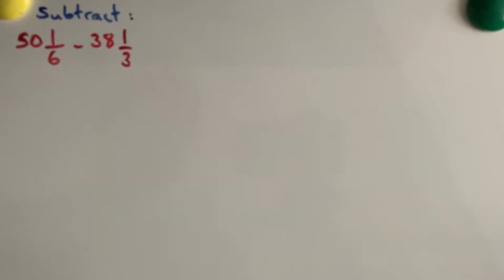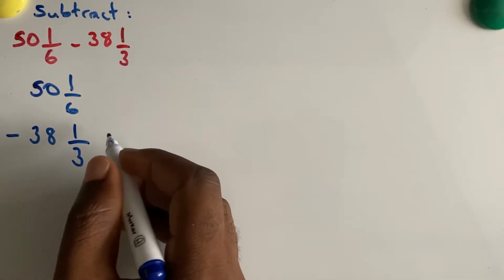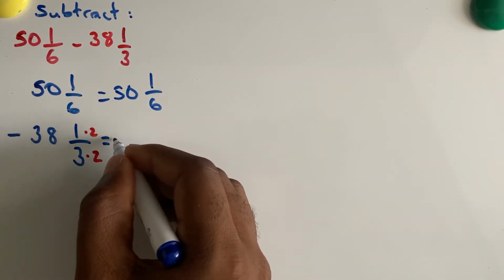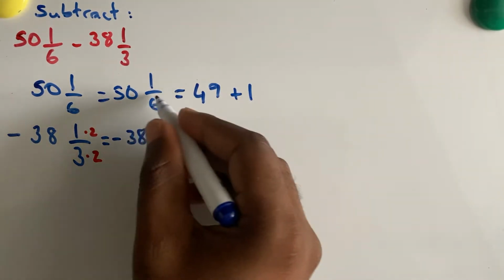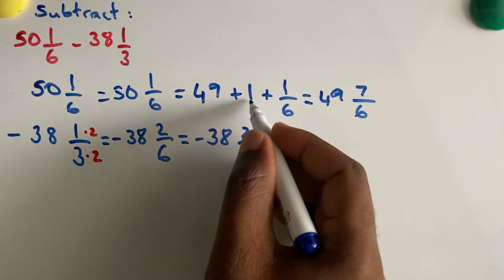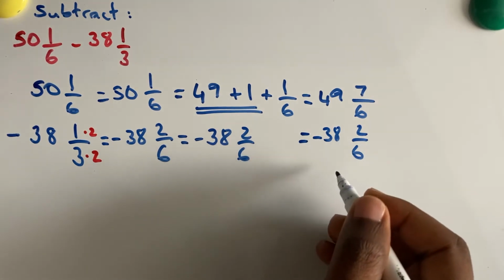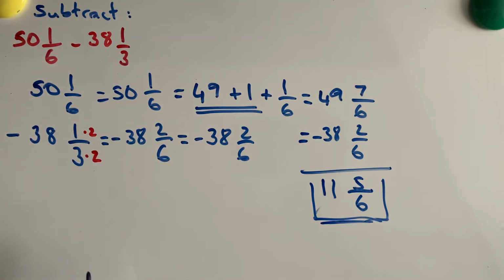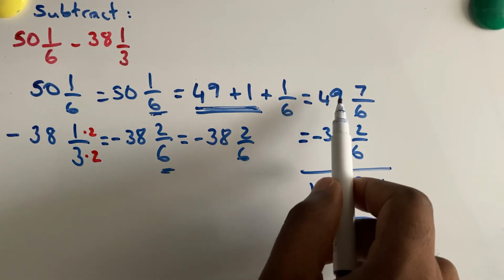How to Subtract Mixed Numbers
This video explains how to subtract mixed numbers.